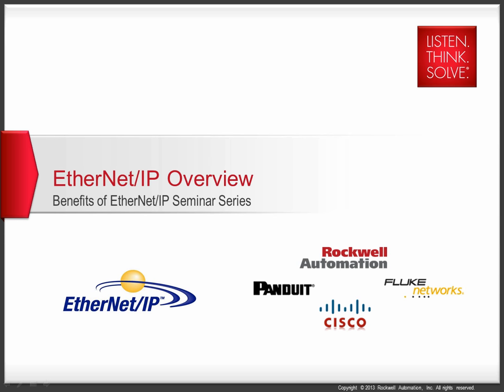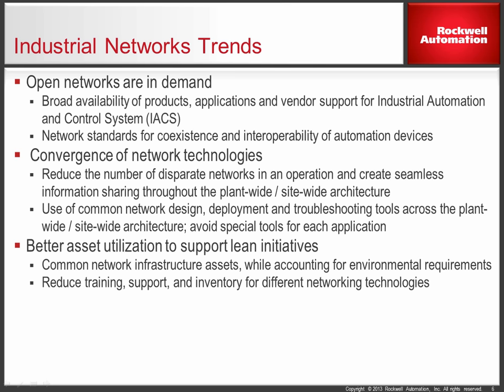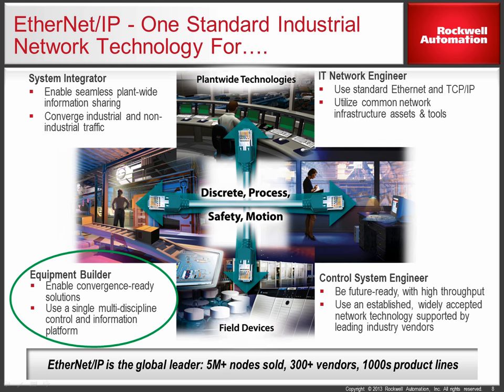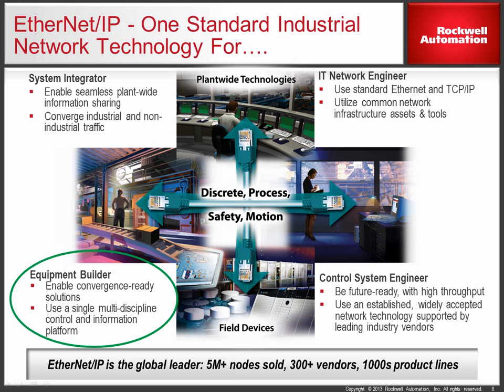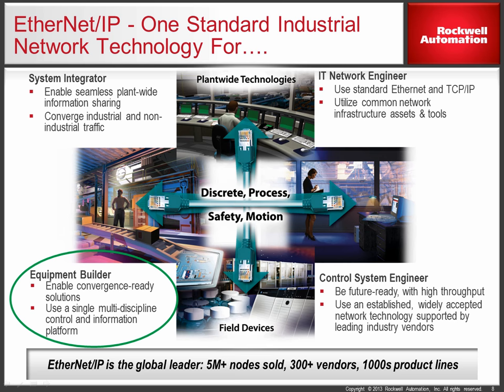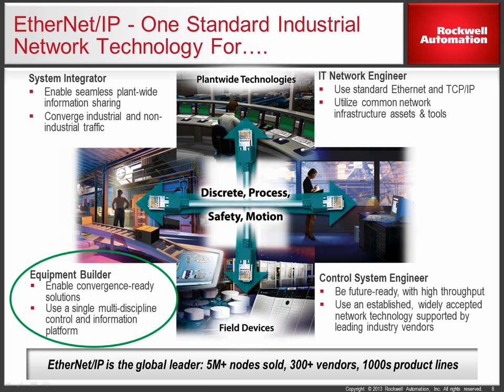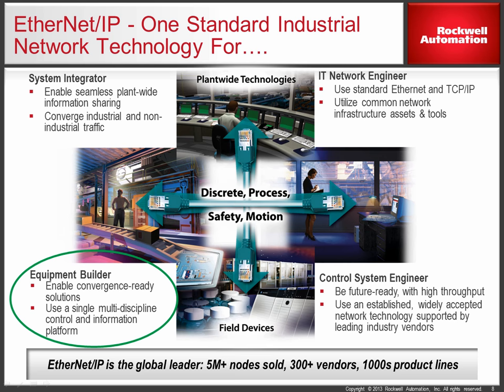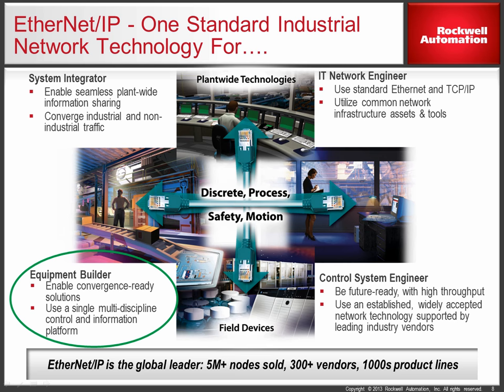Industrial EtherNetIP Overview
Technology, Architectures, Design Guidance, Recommendations

Design recommendations developed by Rockwell Automation and our Collaboration of Partners to help customers with their plant-wide / site-wide network Infrastructure convergence

EtherNet/IP – what it is, capabilities, advantages and how it enables network technology convergence

How to help ensure customer plant-wide / site-wide network investments are future-ready and sustainable

How EtherNet/IP, a standard and established multi-discipline control and information platform, supports lean initiatives through better asset utilization

How this single industrial network technology, utilizing standard Ethernet and TCP/IP protocol suite, enables seamless plant-wide / site-wide information sharing to help customers obtain timely access to key performance indicators (KPIs) to improve operational responsiveness